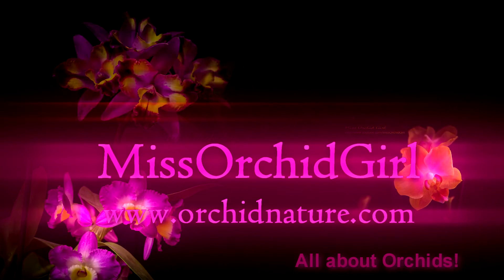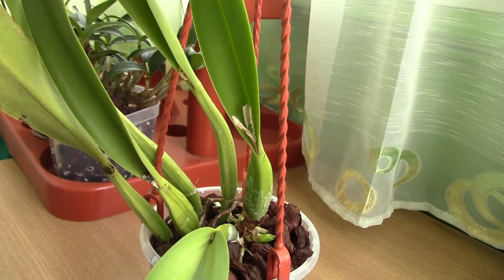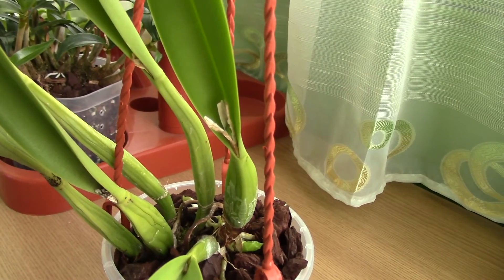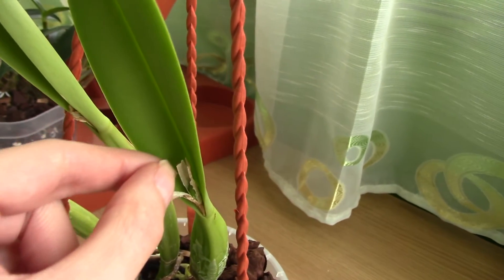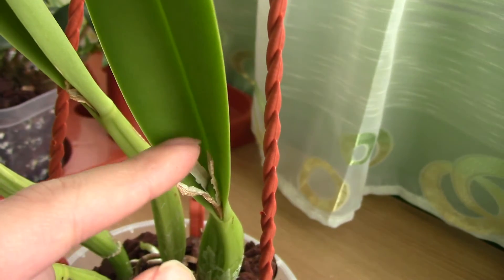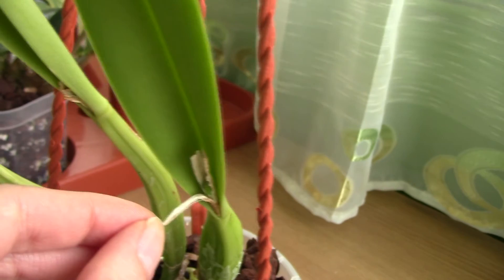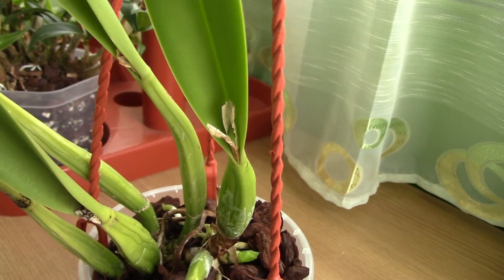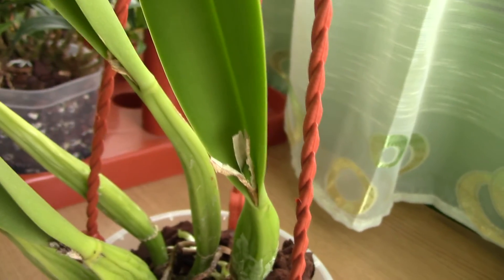Buds in a dried sheath - Cattleya Purple Cascade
Cattleyas can be quite different from one another when it comes to blooming. A sheath can even dry out and still produce buds, so never cut them:)